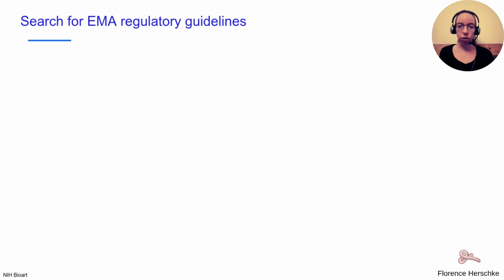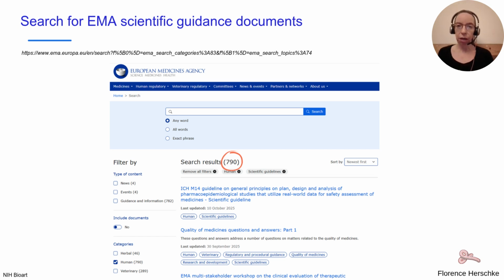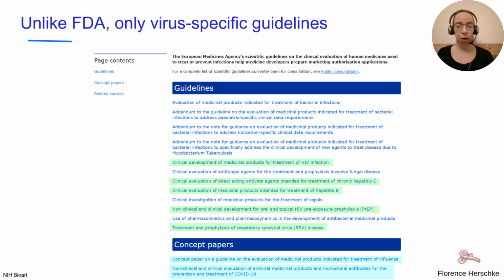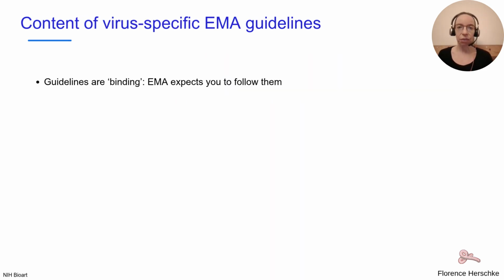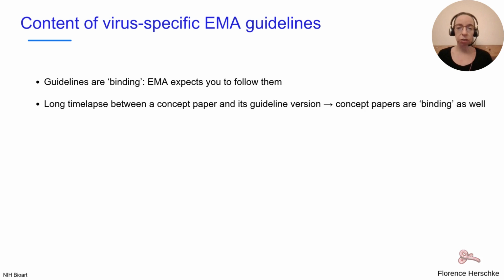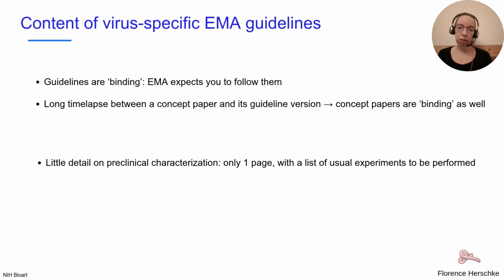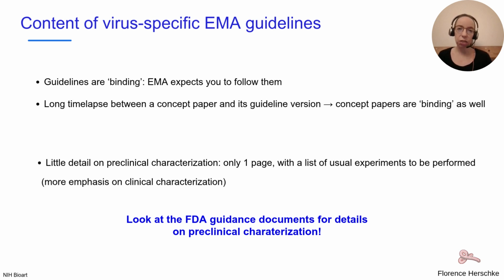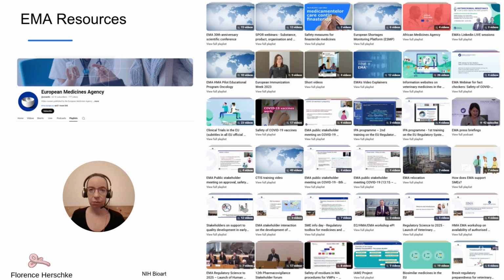EMA Regulatory Guidelines For Antivirals Preclinical Development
Have you identified the perfect antiviral candidate to push it into the clinic outside of the USA?
Then this video is for you! Taking EMA's example, we explore the regulatory guidelines outside of the FDA.

00:00 Introduction
00:36 How to search for EMA regulatory guidelines?
01:26 EMA only has a few virus-specific guidance documents
04:11 Other useful EMA Resources
04:52 Conclusion